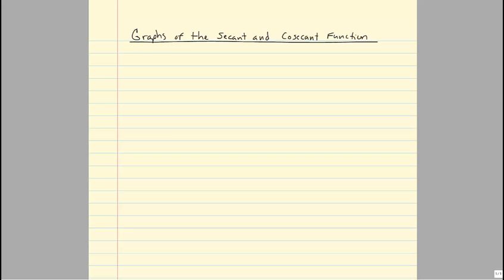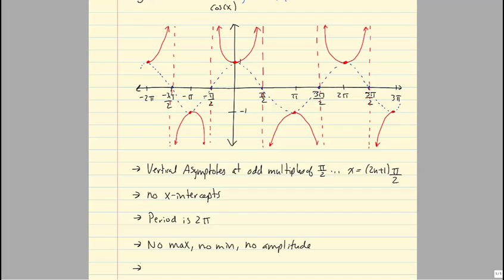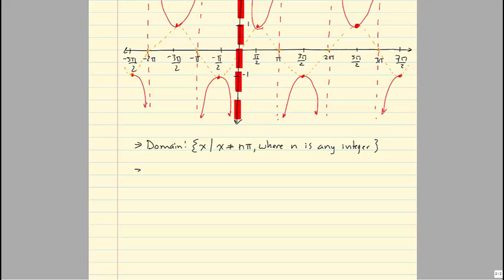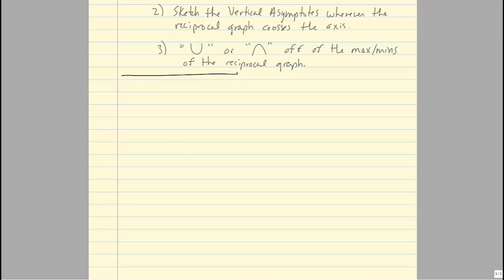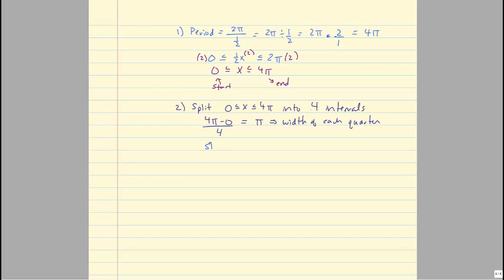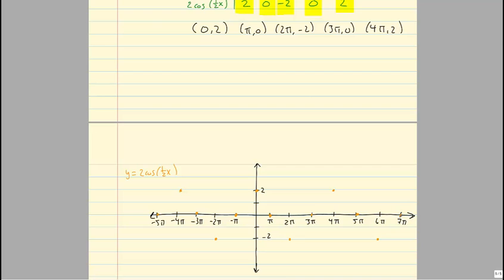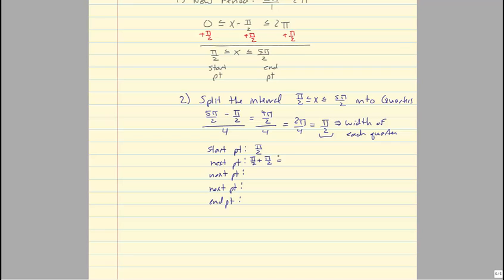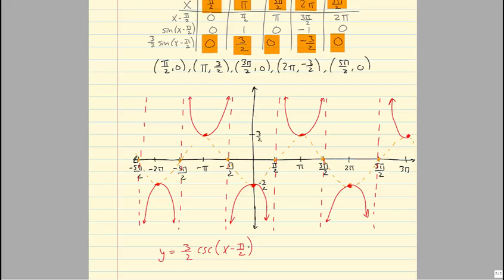U2 HW6 Graphs of the Secant and Cosecant Function (4.4)